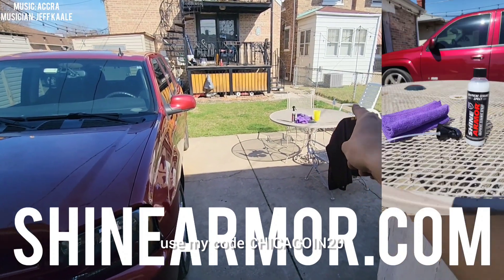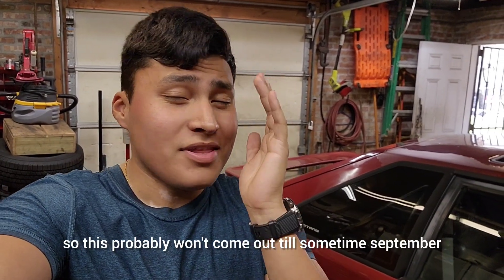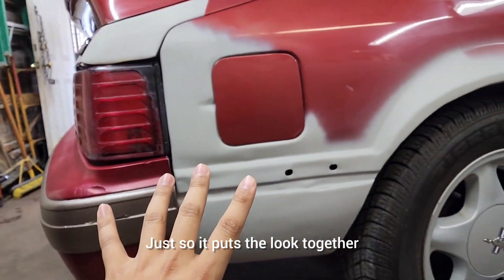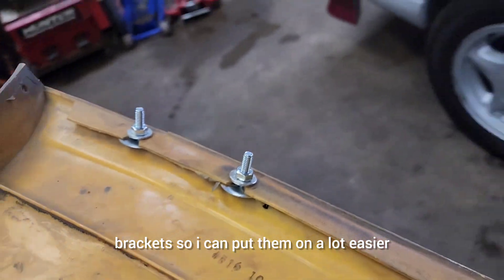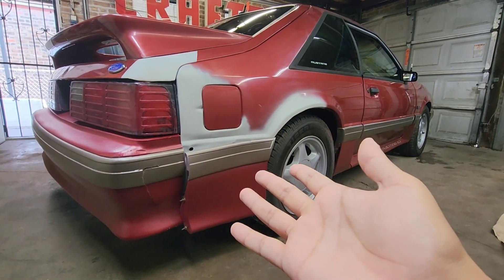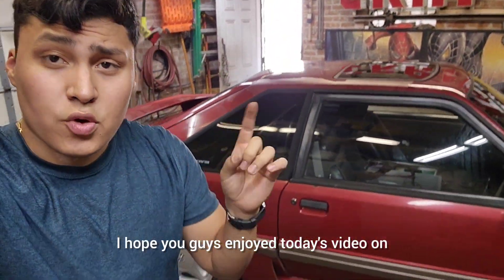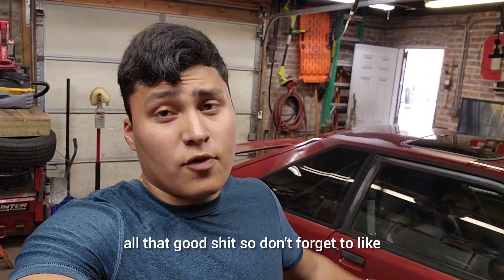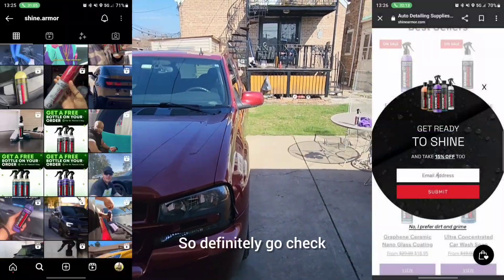Addressing The Foxbody Crash Damage AGAIN!!!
20% of Your Order

INSTAGRAM (Go check out more exclusive content and updates on my personal Instagram)

INSTAGRAM (Go support the new crew channel where my friends and I post automotive and motorcycle content with lots of behind-scenes and a supporting TikTok)

TikTok (Redline convoy tiktok where we post similar to our Instagram content)

NEW CHANNEL (Go Support That Channel, It is actually Lalli's (My Girlfriend's channel) She will start doing nail content primarily so go show her some love!)

(Go Support That Channel as well, It will showcase more life, gaming, and fun aside from my automotive content)